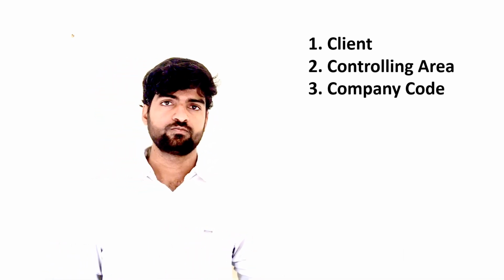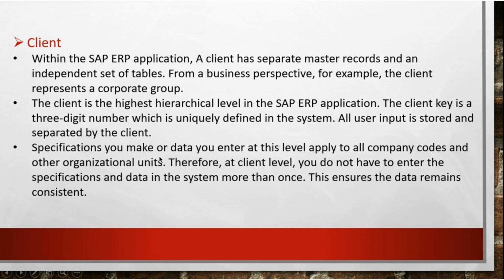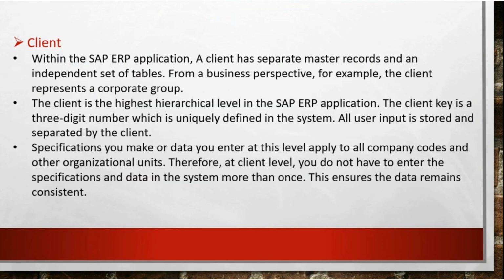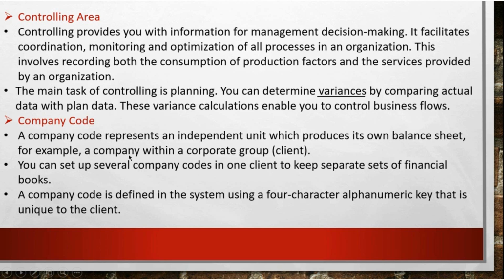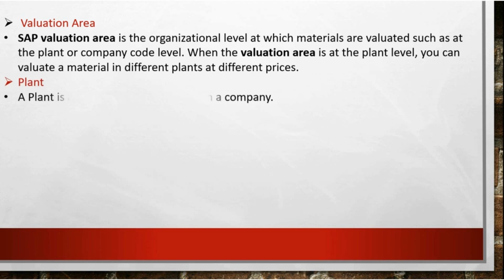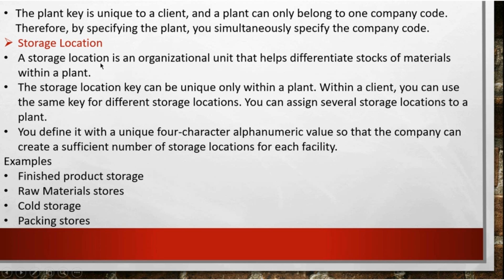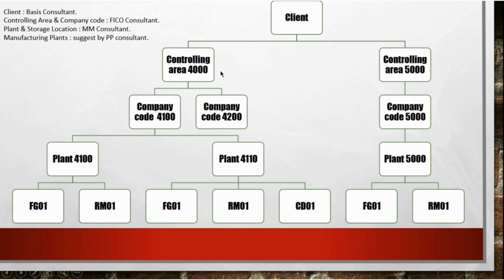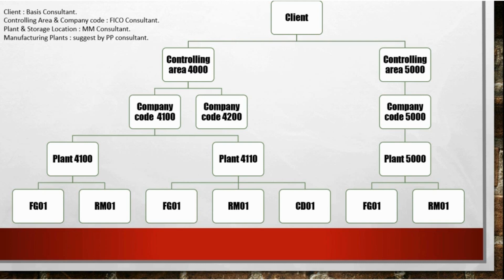Organizational Structure in SAP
This Video is for new learners and Domain experience candidates. From this video you will be clear with these topics.
 Client
 Controlling Area
 Company Code
 Valuation Area
 Plant
 Storage Location
Organizational Chart